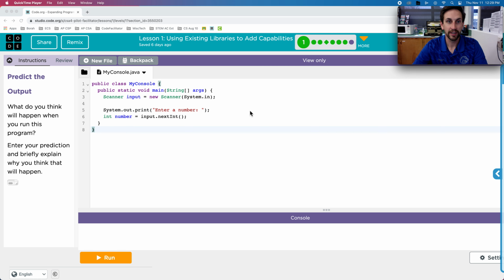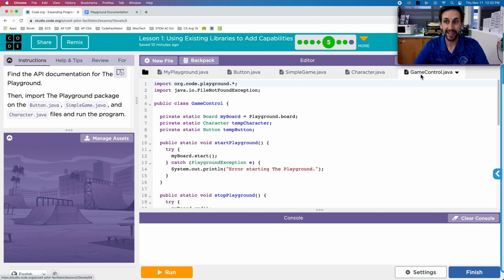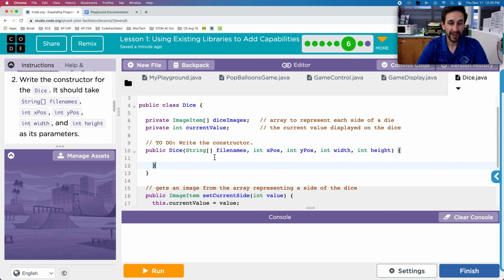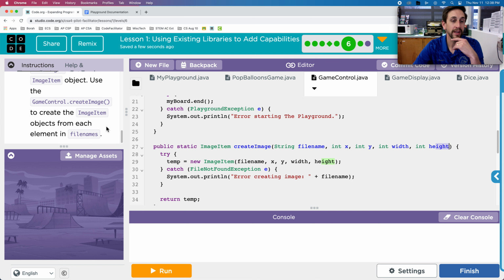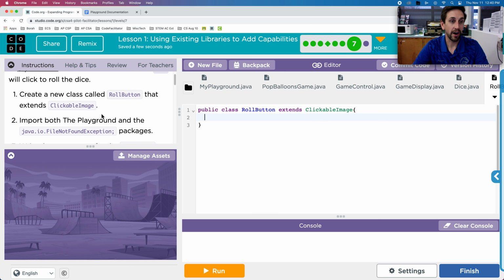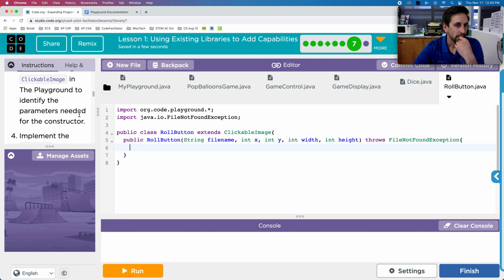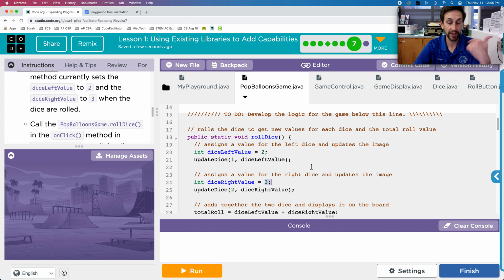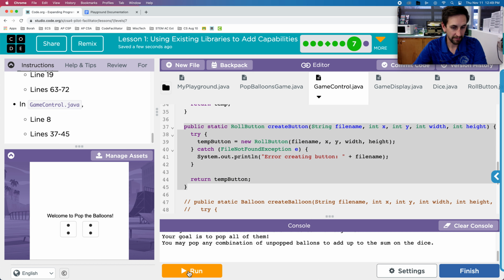Code.org AP CSA U4L1 Using Existing Libraries to Add Capabilities